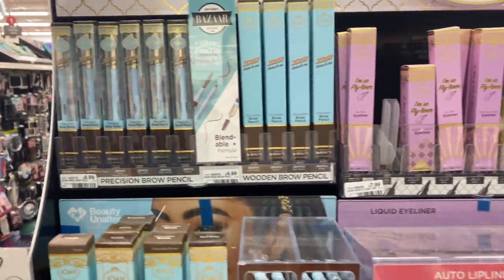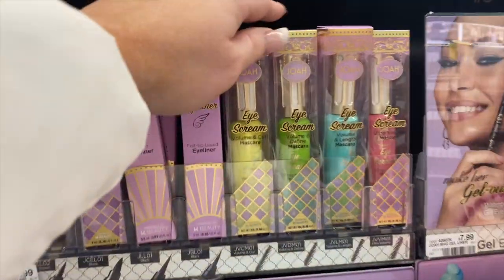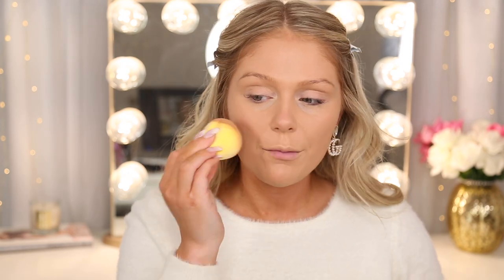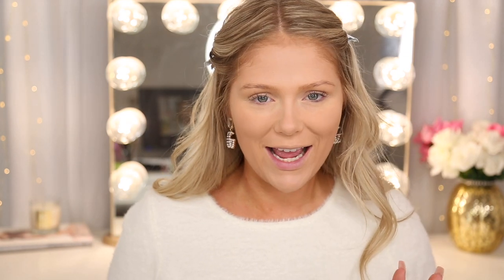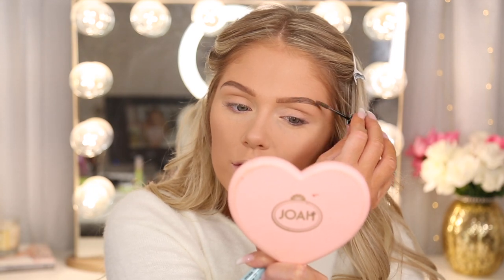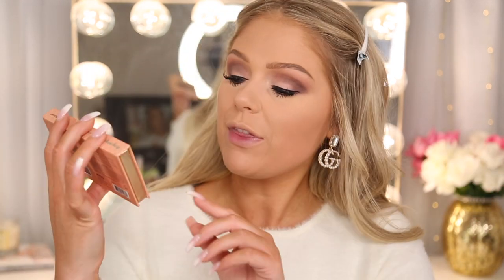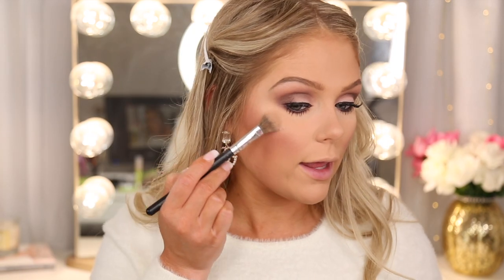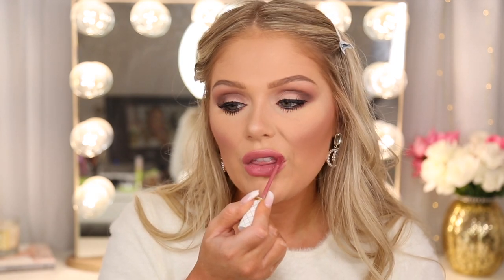NEW DRUGSTORE MAKEUP TESTED | FULL FACE OF CVS MAKEUP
Hi Guys! Today we are testing a full face of new drugstore makeup from CVS! Thank you Joah for partnering with me on today's video.